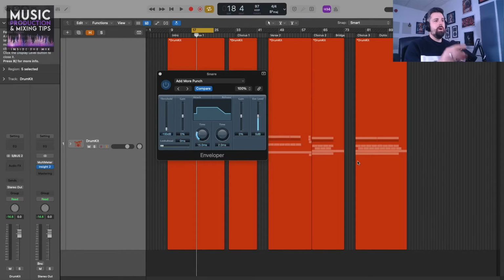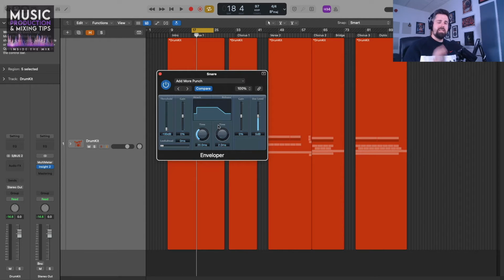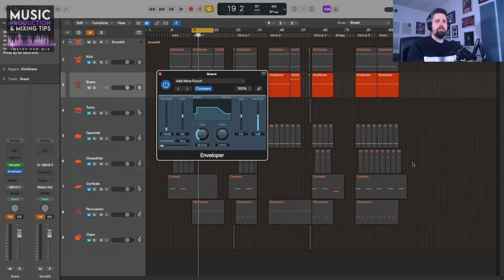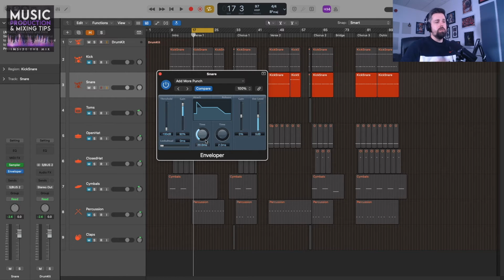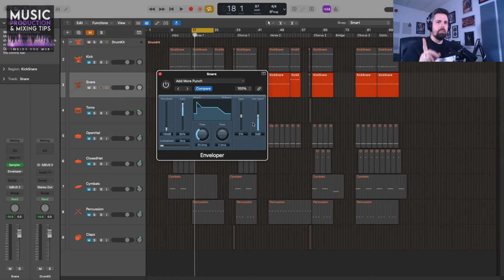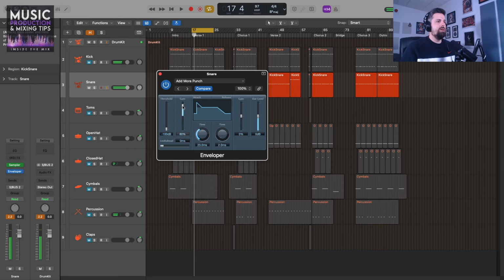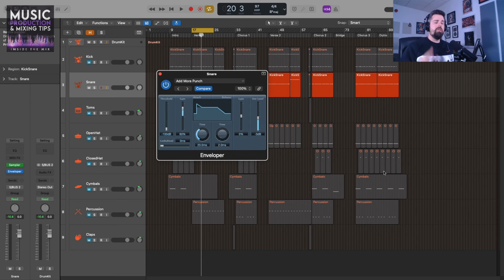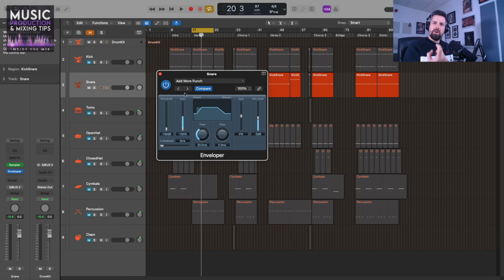145: From Flat to Punchy, Enhancing Drum Transients with Logic Pro Enveloper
Have you ever wondered what does Enveloper do in Logic Pro or how to use an enveloper? Maybe you're seeking help with the topics: mixing drums in Logic Pro X,  essential drum mixing plugins, drum mixing tips, Logic Pro transient shaper, or maybe just overlooked Logic Pro tips and tricks. Then check out EP 145 of the Inside The Mix podcast.

How can you transform a lifeless snare into a punchy element that drives your track forward? In this episode of Inside the Mix, I promise to guide you through the process of enhancing your snare drum's attack using tools like Logic's Enveloper transient shaper plugin. Expect practical, step-by-step techniques to manipulate transients and add that crucial snap, making your mix truly stand out.

In this episode, I'll share essential tips on setting the threshold, look-ahead, and gain to achieve the best results. Hear the dramatic differences that different attack times and gain levels can make as we experiment live. Whether you're fine-tuning a snare, strings, or plucky instruments, this episode will equip you with the skills to bring initial transients to life and elevate your entire production. Don't miss out on these invaluable insights to transform your tracks.

⏱️⏱️VIDEO CHAPTERS⏱️⏱️
0:00 Enhancing Drum Transients with Logic Pro Enveloper